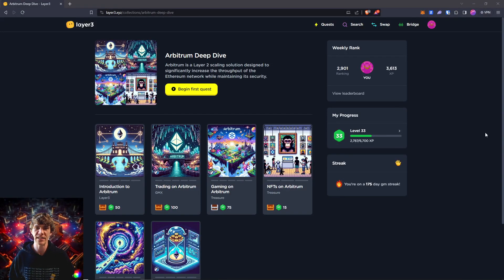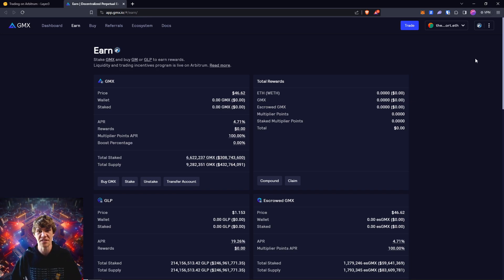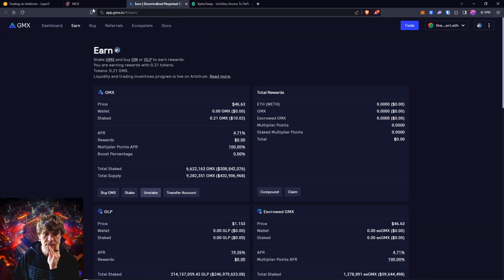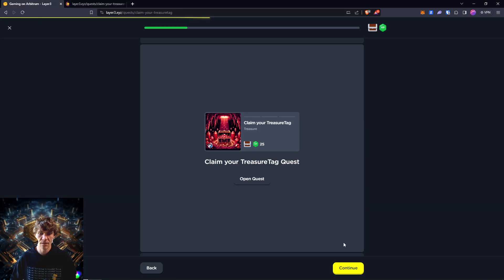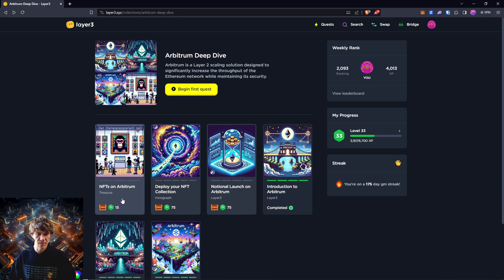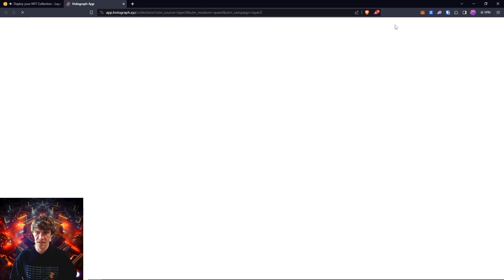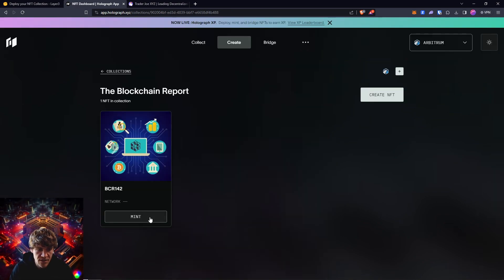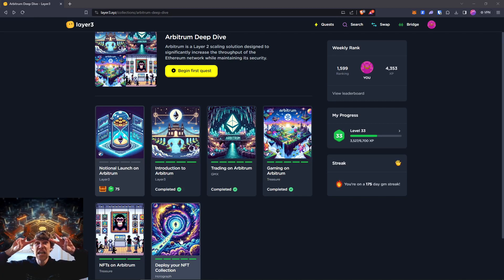Layer3 Quests: Arbitrum Deep Dive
In this video we will explore the Arbitrum ecosystem with GMX, Treasure DAO, and Holograph. Enjoy!